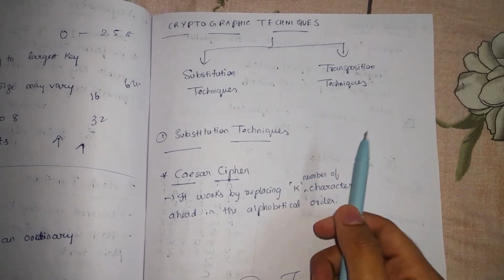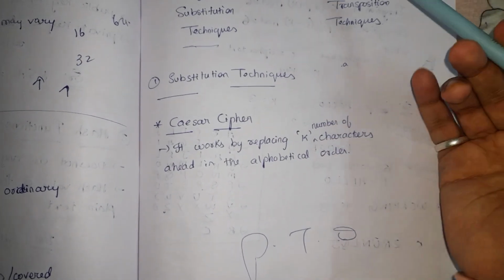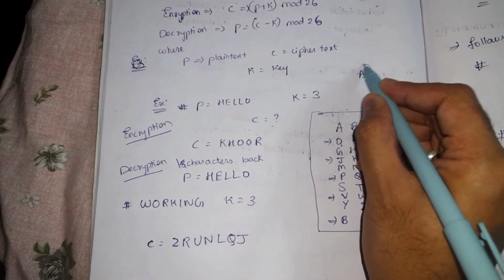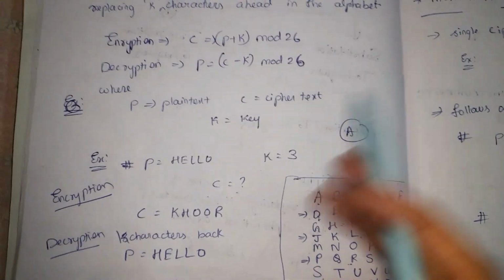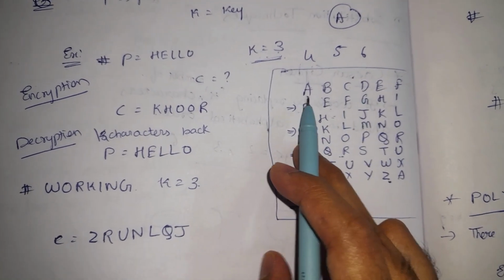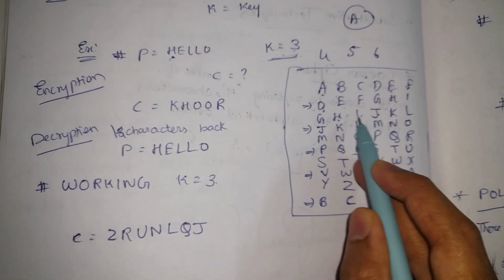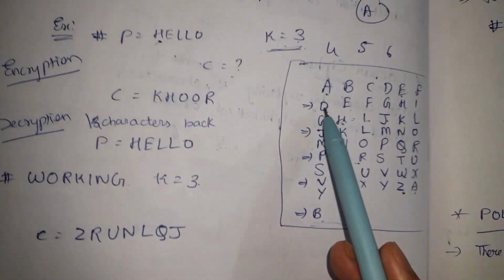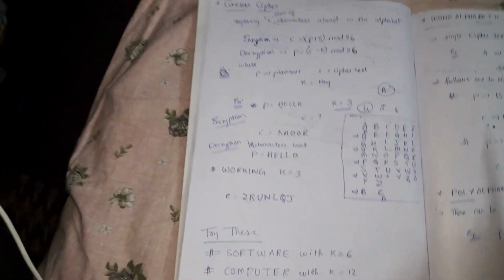CRYPTOGRAPHY & NETWORK SECURITY(4) Cryptography Techniques substitution techniques, Ceaser Cipher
"Learn the essentials of engineering with our B.Tech course on YouTube. Our expert-led videos cover a wide range of topics, including mechanical, electrical, and computer engineering. You'll gain a strong foundation in the latest technologies and practices, and learn how to apply them to real-world scenarios. Whether you're a student or a professional looking to enhance your skills, our videos are tailored to your needs.